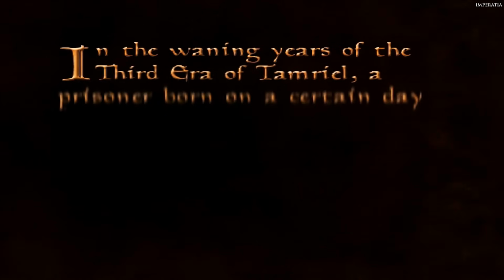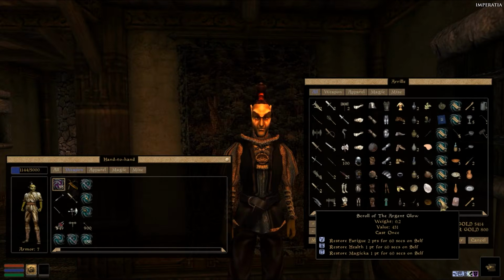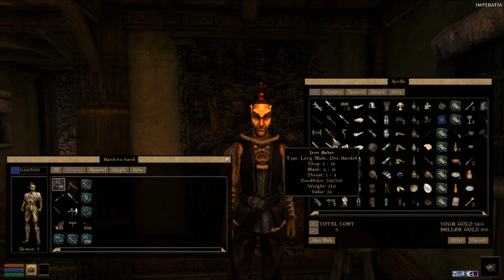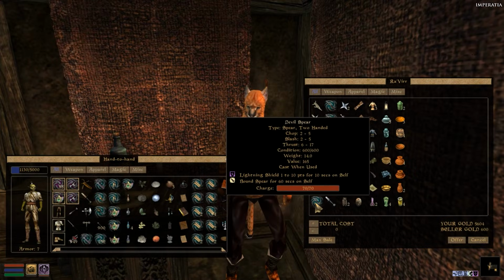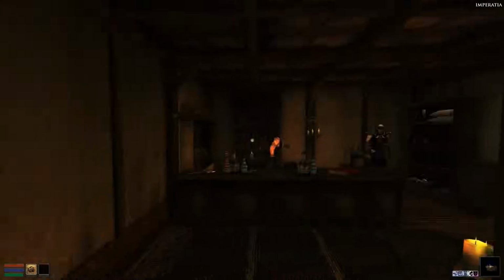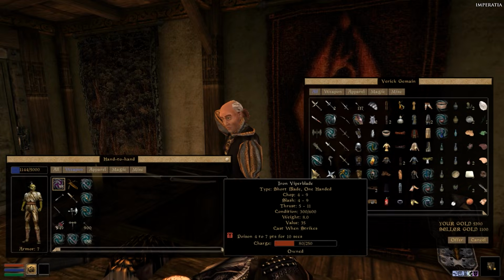Get this!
The underrated enchanted and other items that make early game easier.

I record with Bandicam and edit with Adobe Premiere Pro. I make thumbnails using PhotoFiltre.